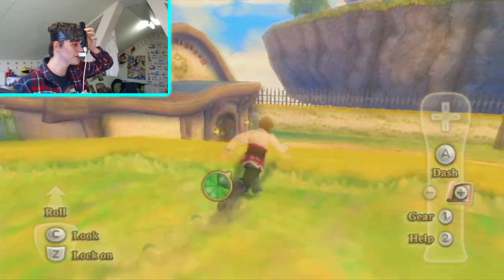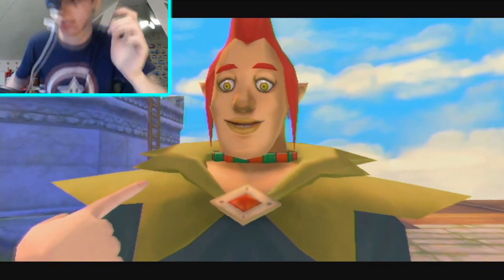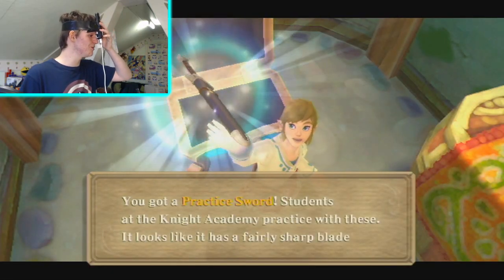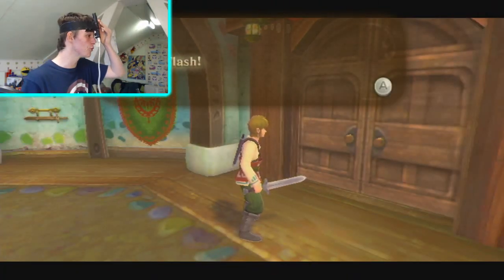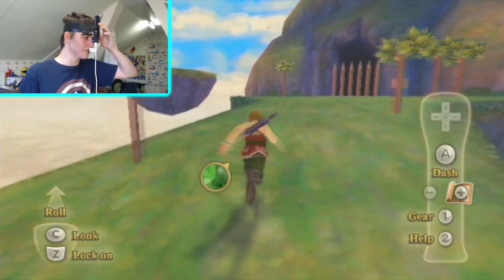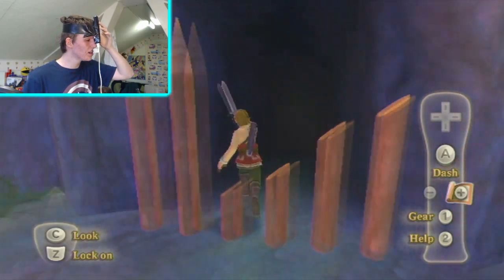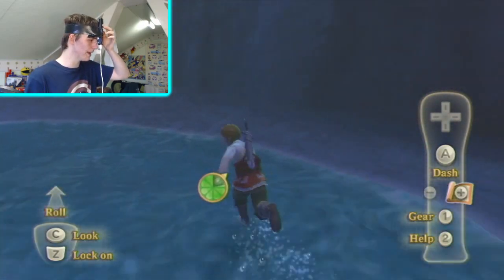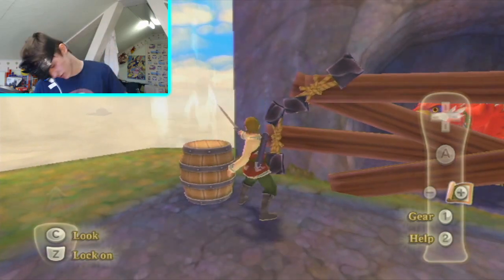Duct Tape Wiimote: The Worst Let's Play Idea Ever! (Skyward Sword) - Flash Cake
So for some reason I thought this was a good idea. A Legend of Zelda: Skyward Sword let’s play sounds like an OK idea but when you decide to do what I did!? I think I would be safer if I gave up on life now.

Another Zelda Video?